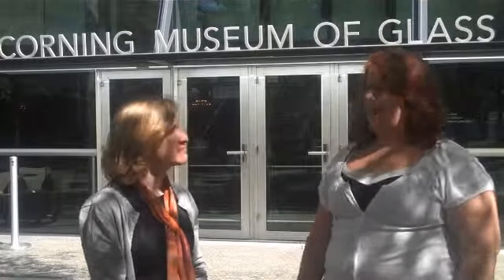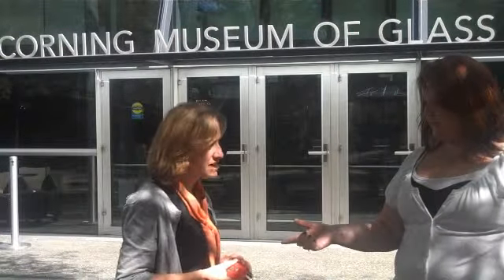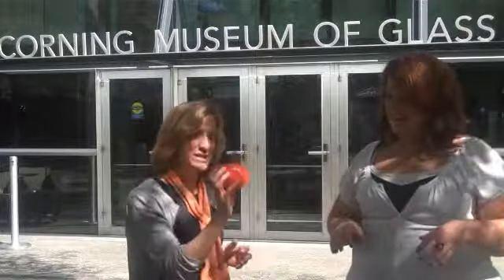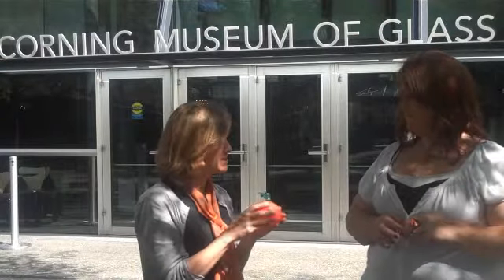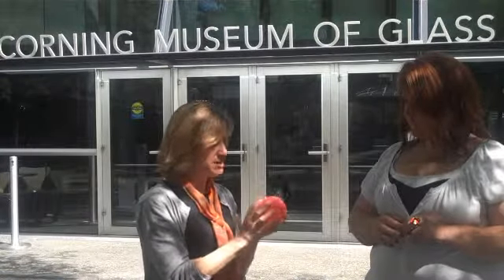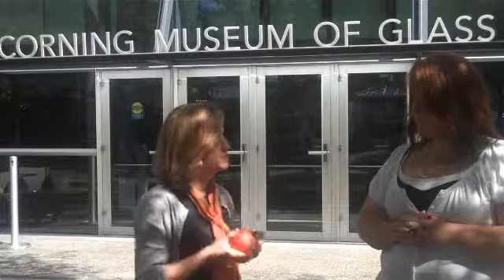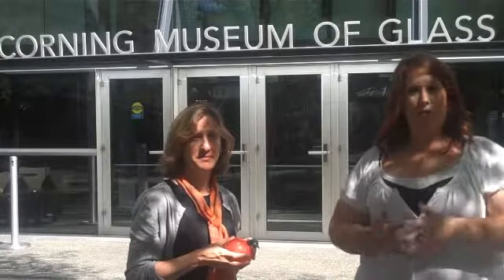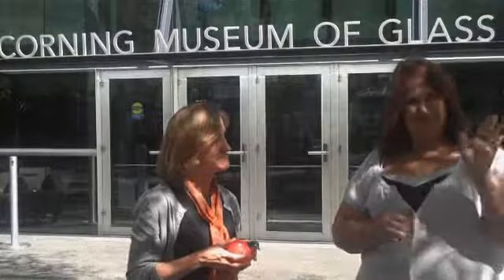The FLX Girls Visit The Corning Museum of Glass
The glass pumpkins have arrived at The Corning Museum of Glass!  See the largest blown-glass pumpkin and even make your own smaller version.